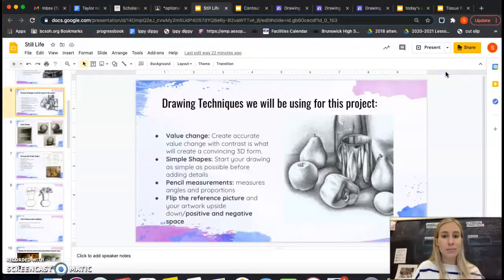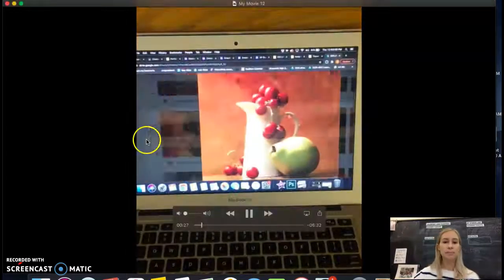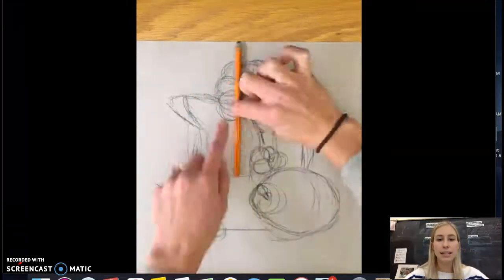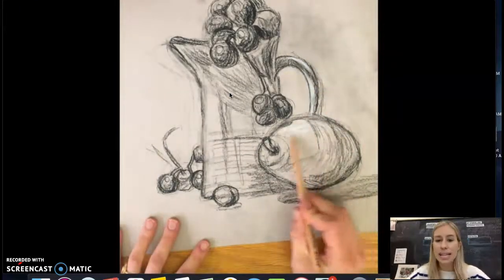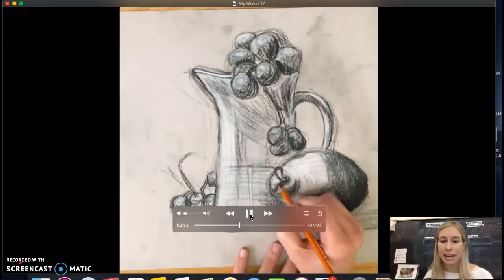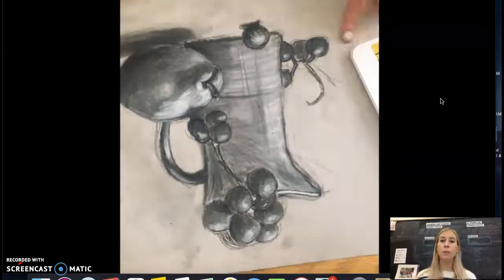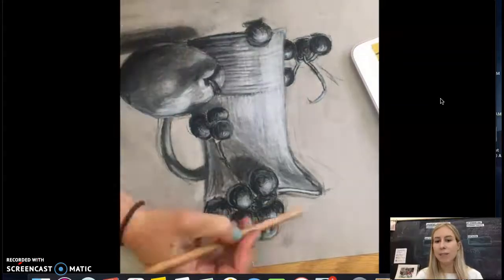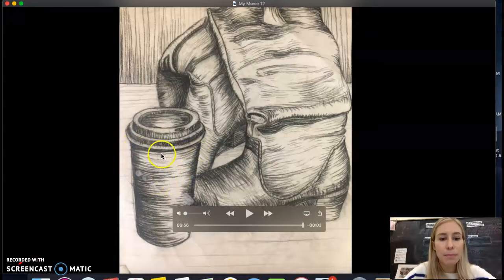Basic Still Life Drawing Technqiues